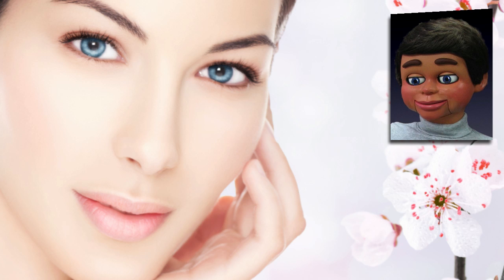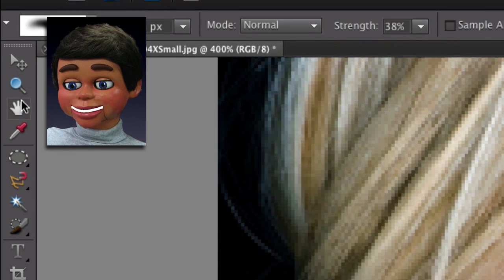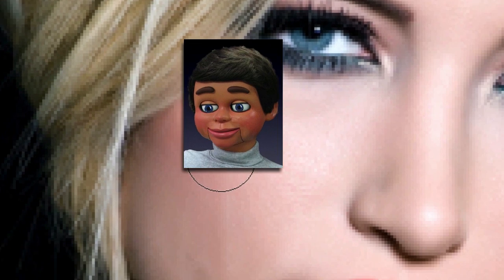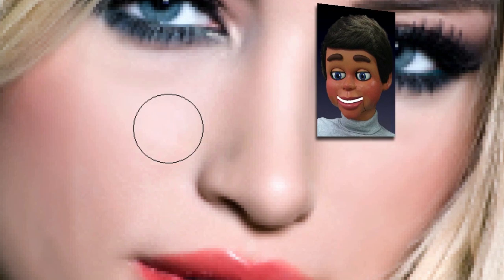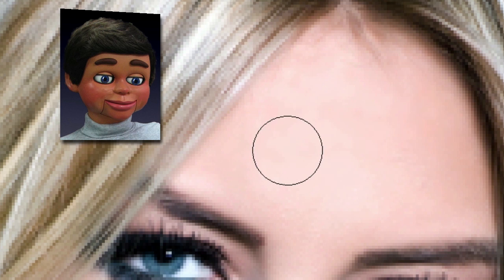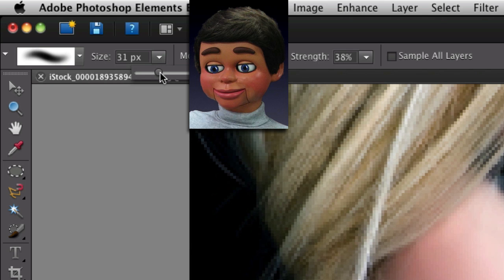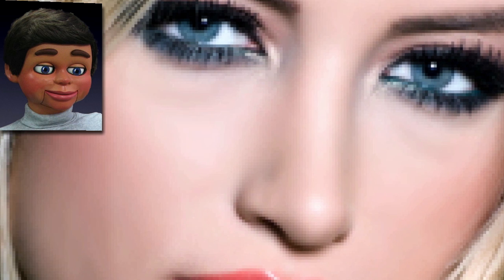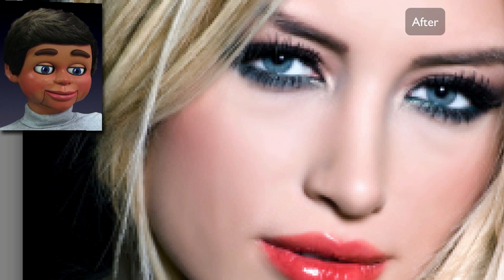Smooth Skin Technique Photoshop Elements Tutorial InfoPuppet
Smooth skin tutorial for Photoshop or Photoshop Elements. InfoPuppet shows you the easiest way to achieve the super smooth skin effect that you see on top models. The advance technique on how to smooth skin in Photoshop or Photoshop Elements will be taught 2 weeks from the release date of this video.  Also check out smooth skin Hollywood style or click on the following link to see more of InfoPuppet's Photoshop Elements Tutorials